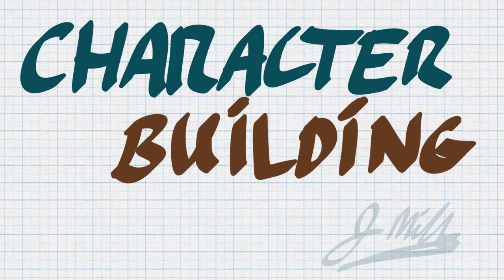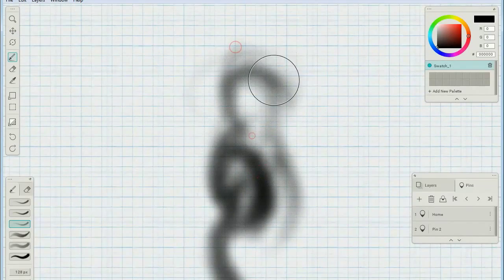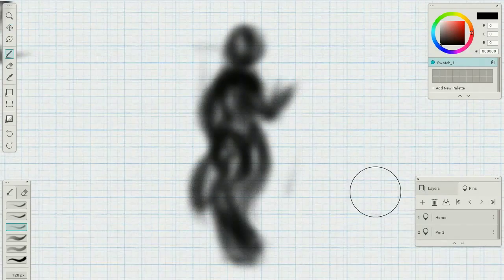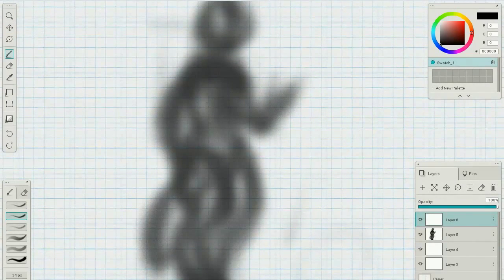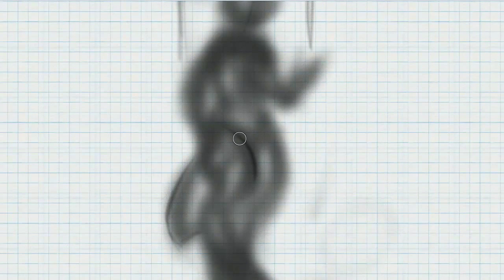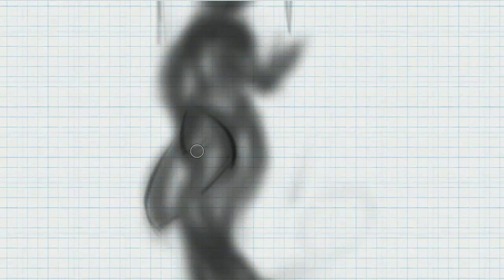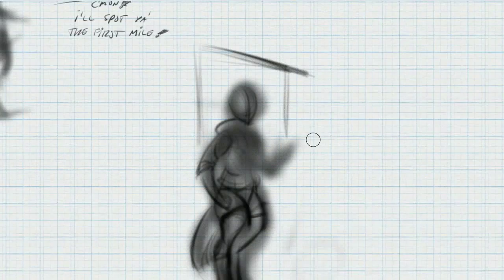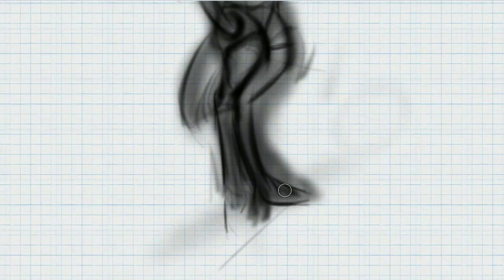Character Building - Head to Tail: Part 1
Where I begin a longer series exploring a complete process of design from beginning to end.